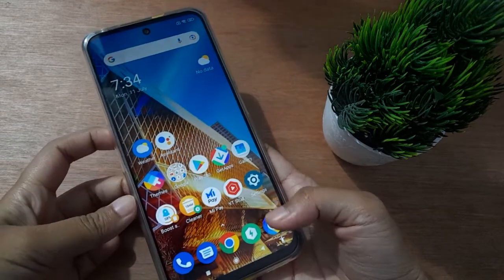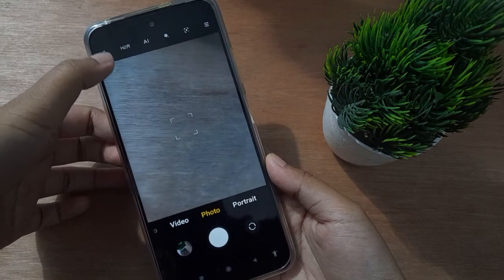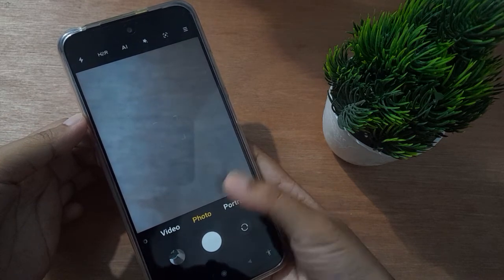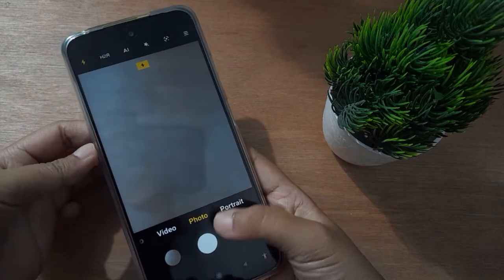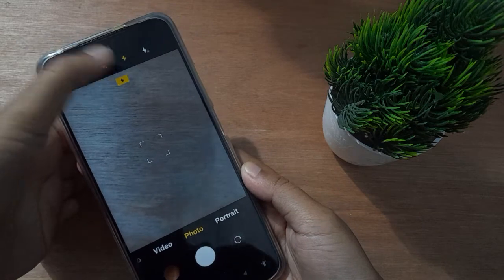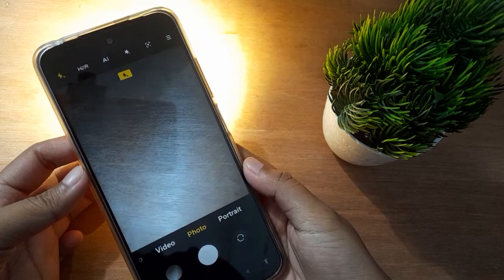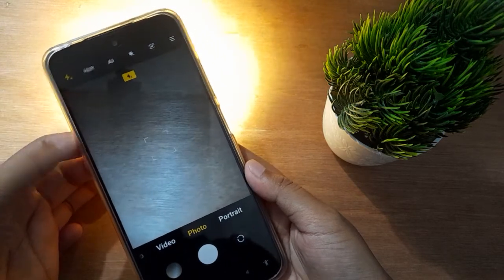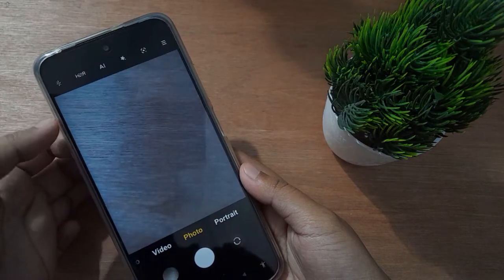HOW TO SET CAMERA FLASH POCO F4 PRO 5G,poco f4 pro 5g camera flash setting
how to set camera flash while clicking photo poco f4 pro 5g, poco camera flash setting

poco m3 camera
flash problem
poco m2 camera
flash light
poco m3 camera
flash
flash problem
poco f1 front camera
flash
poco m3 front
camera flash
poco f3 gt camera
flashlight
poco x2 front
camera flash
problem
poco m2 pro camera
flash problem